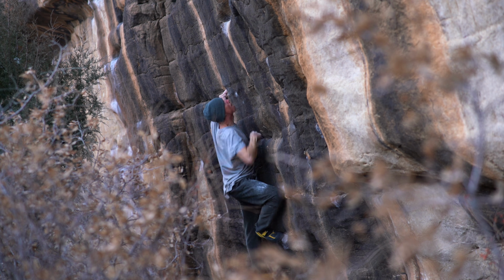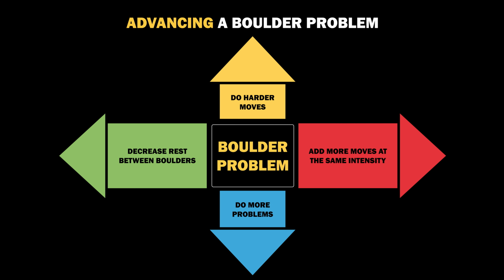4 Ways To Go Forward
👉 Check out the CS app to level up your training, planning, and tracking

Are you working hard but still feel stuck? Struggling with where to focus your training to get the results you want? Figuring out the right approach to your training sessions is key to breaking through plateaus and improving your overall performance.

In this video Steve introduces a simple boulder problem model to advance your climbing training, but this framework works for any type of training.

We’ll cover:

🦍 Capacity Training – If you’re getting tired too fast or tapping out early, here’s how to build up your climbing volume.
💪 Aerobic Power – Struggling with long boulders or extended sequences? Learn how to train for staying power.
🏋️‍♀️ Breaking a Strength Plateau – Stuck at the same grade? Here’s how to structure your sessions for real progress.
🧗‍♀️ Power-Endurance Training – The least common issue, but if you’re lacking extended power endurance, we’ve got strategies to help.

💡 The two biggest keys to improvement? Consistency and targeting the right weaknesses. With the right structure, you’ll not only train harder but also smarter.

👍 Like the video if this helped!
📜 Drop a comment – let’s talk training!

00:00 - Intro
00:23 - The Boulder Problem Framework
00:56 - Adding Capacity
03:55 - Climbing Longer Boulders
06:27 - Doing Harder Moves
08:40 - Increasing Power Endurance
11:34 - Training Insights